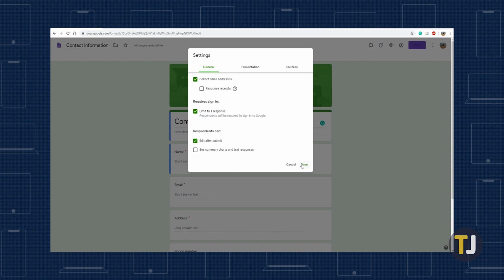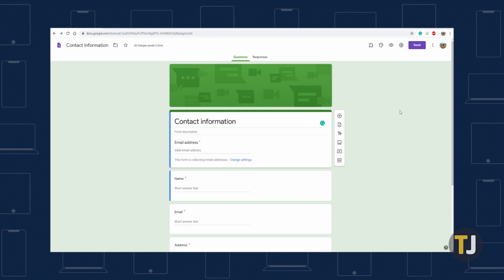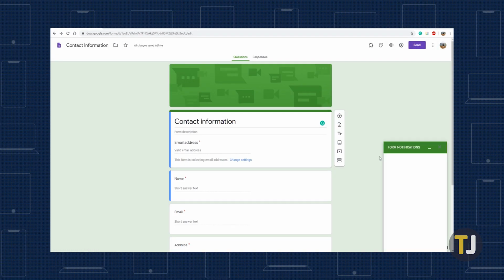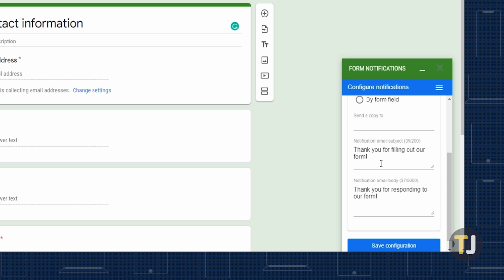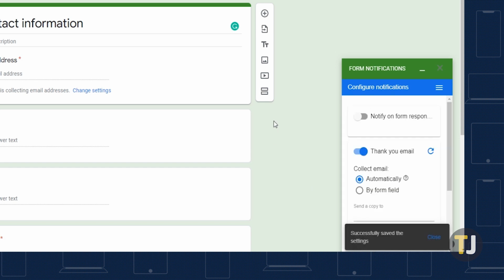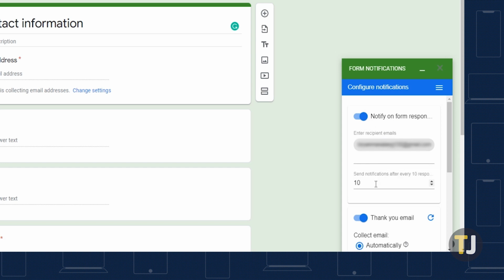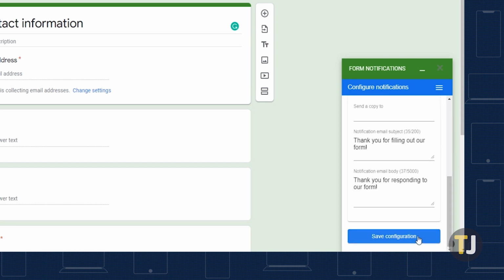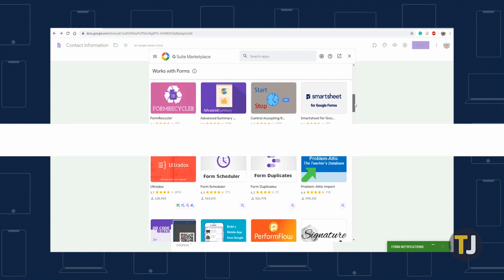How to Send Confirmation Emails from Google Forms!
If you’re trying to collect information or meaningful data, Google Forms is the way to go. Confirmation emails are a great addition to any form, sending your respondent a follow-up email that also adds a personal touch to your surveys.